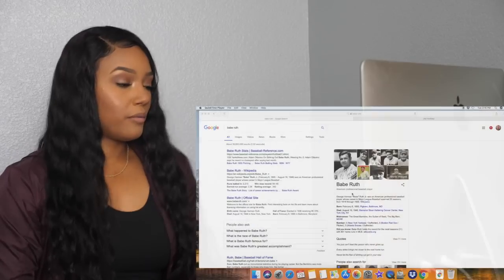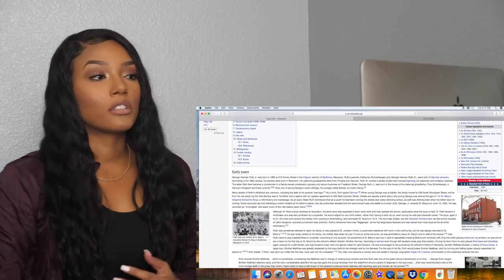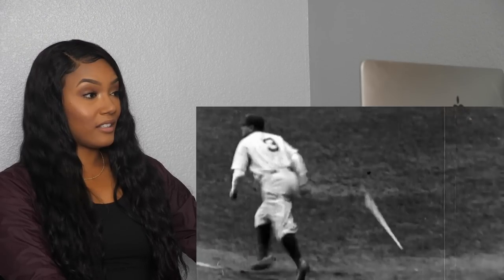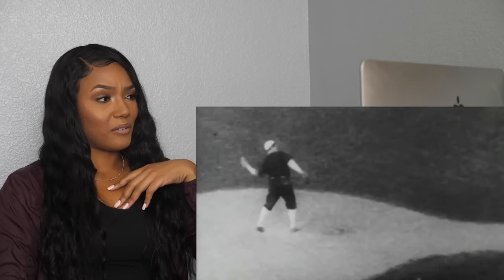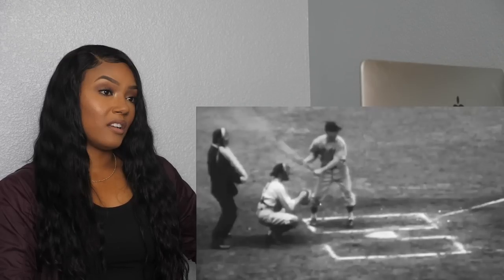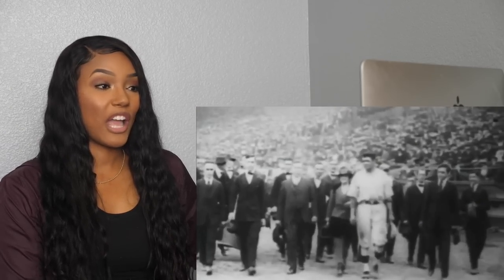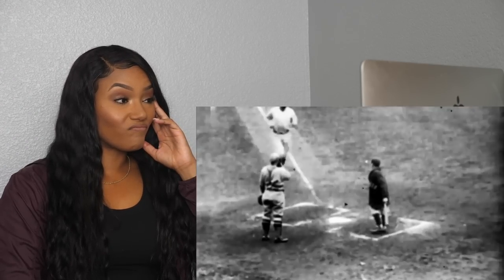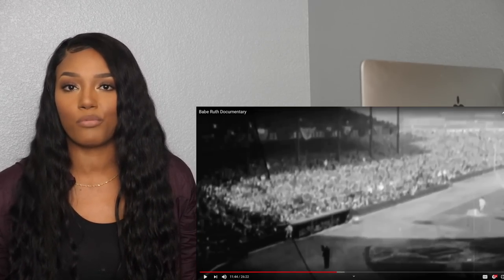New MLB Fan Reacts to Babe Ruth's Baseball Documentary - Pt.1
what an amazing story...too much to take in,  i had to do 2 parts.  he's the one and only Babe Ruth!

**to support (DONATE) and help out this channel so that i may incorporate vlogs and other requests and equipment needed, use the link below to support (DONATE) on cash app or Circle Pay: